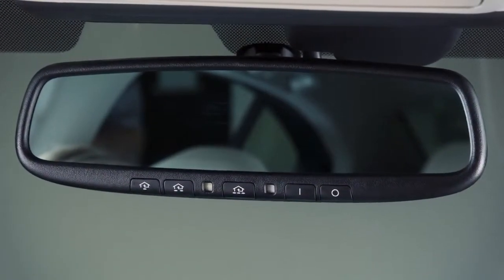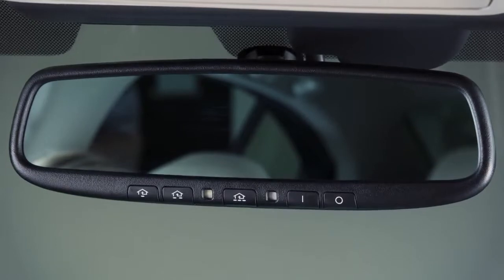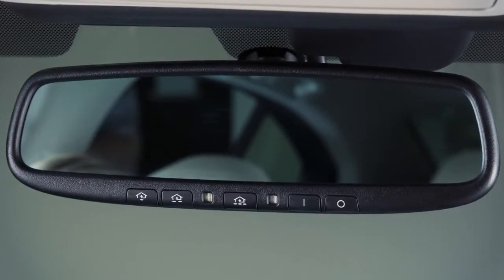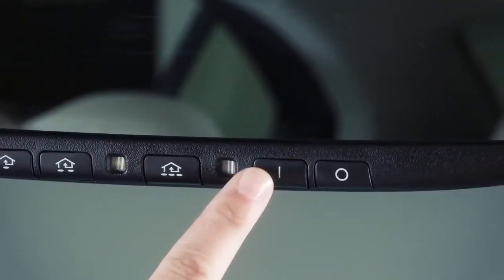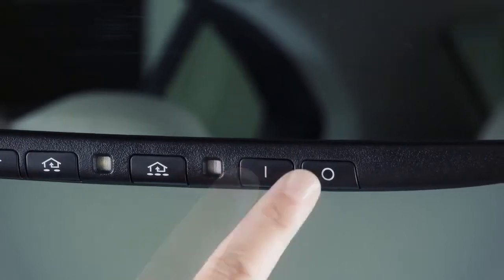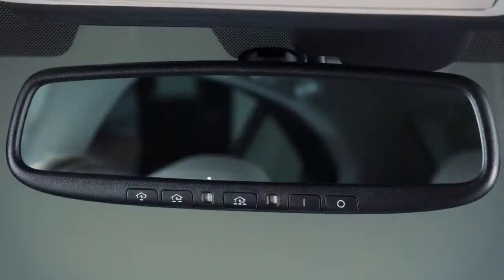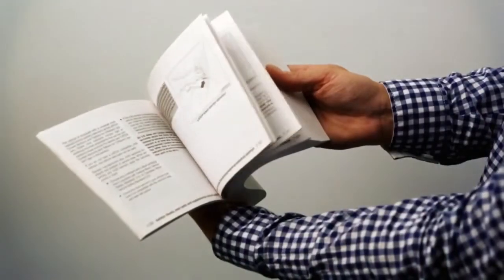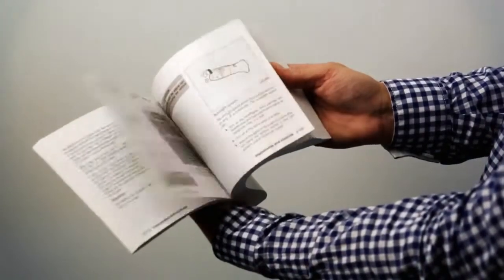2014 Infiniti QX60 HEV Automatic Anti Glare Rearview Mirror if so equipped